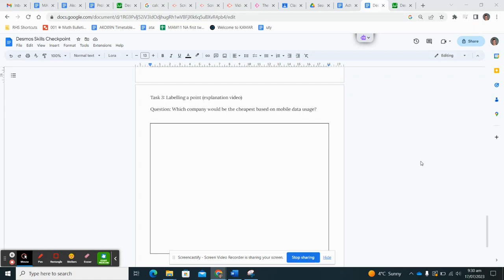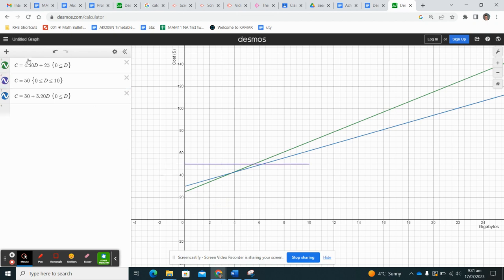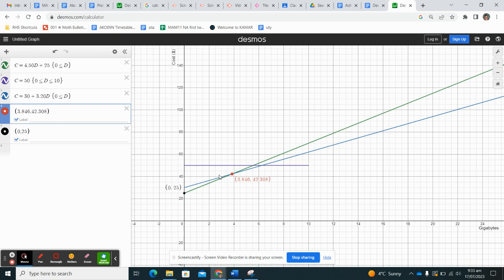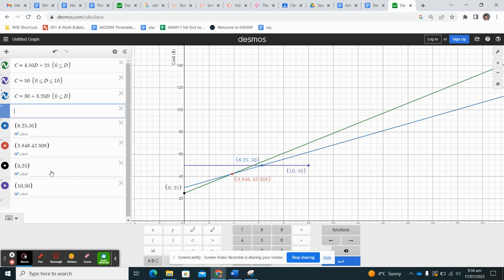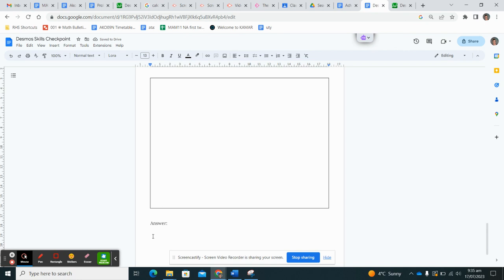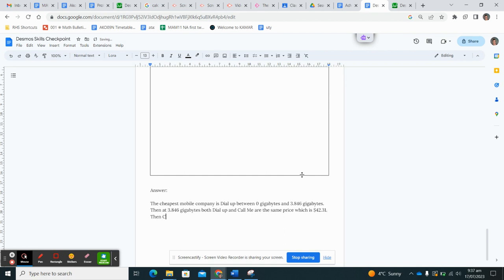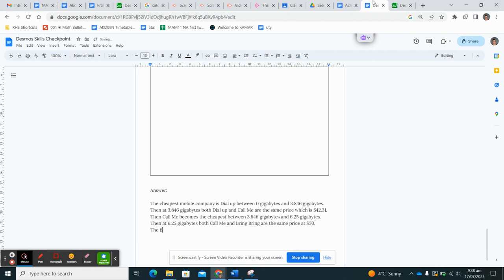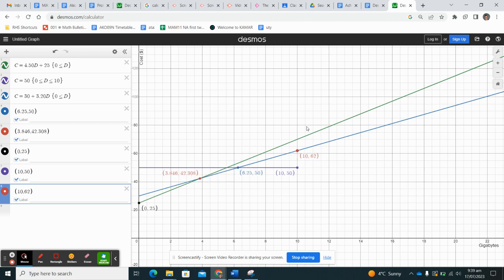Labelling a Point on Desmos